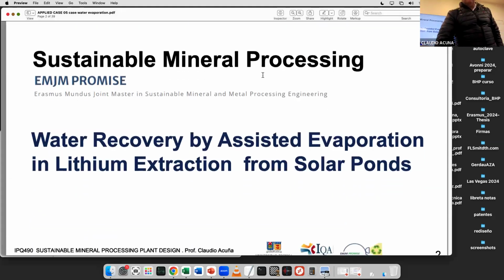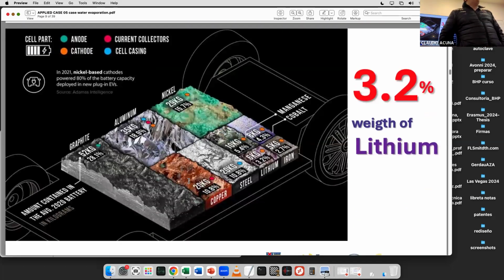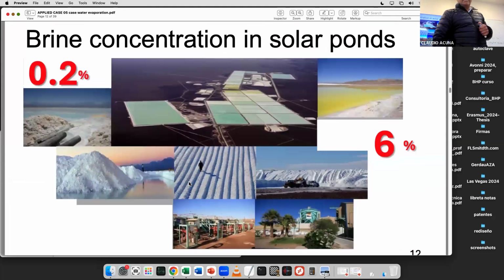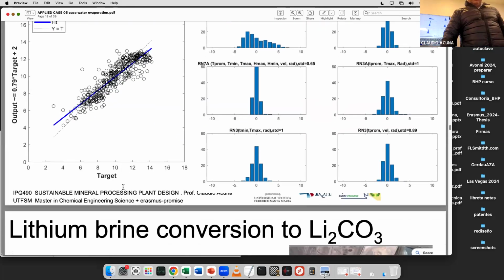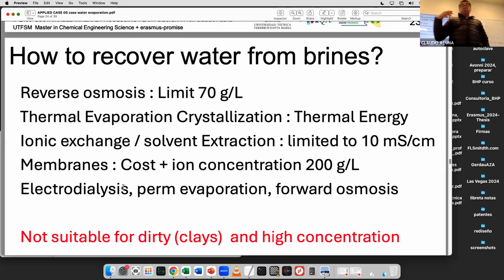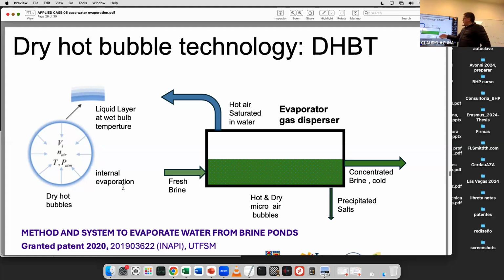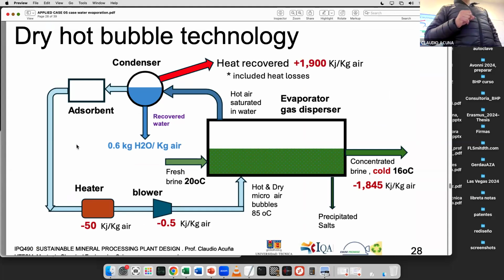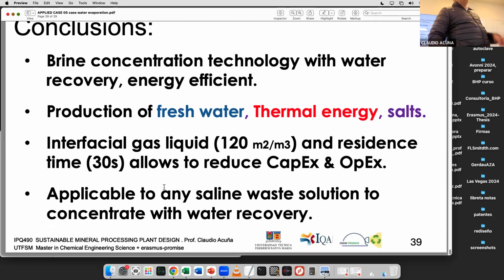0925 815 Case 05, water recovery saline brines